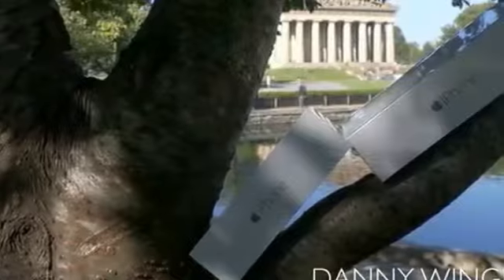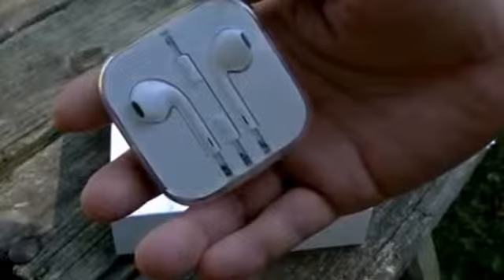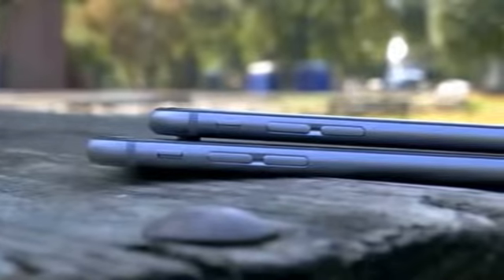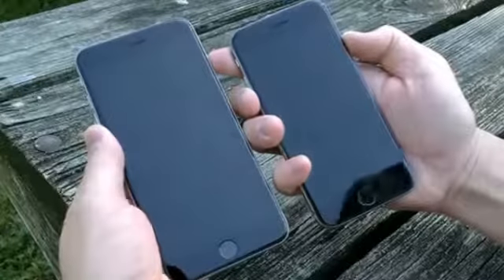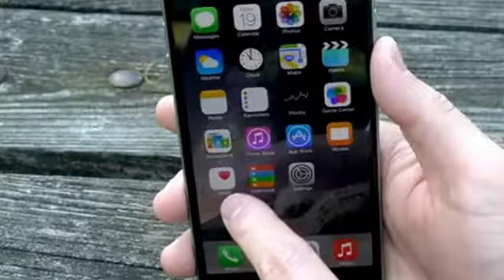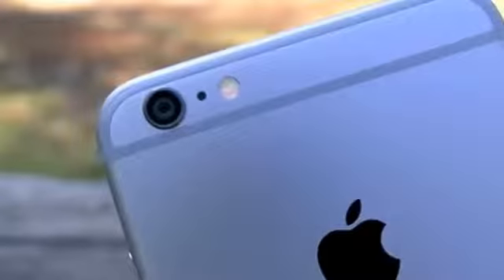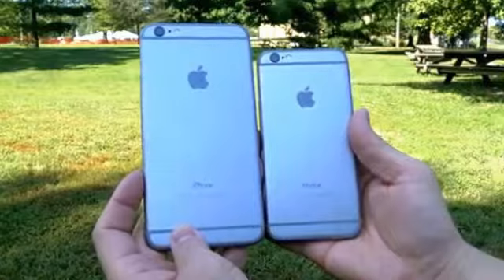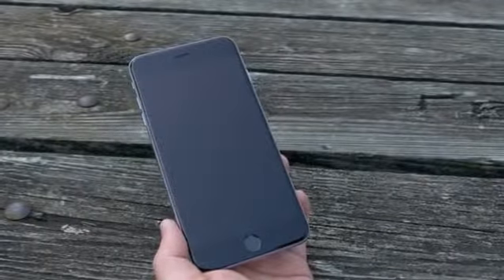Apple iPhone 6 vs 6 Plus Dual Unboxing and Comparison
Apple iPhone 6 vs 6 Plus Dual Unboxing and Comparison (128GB and 64GB)